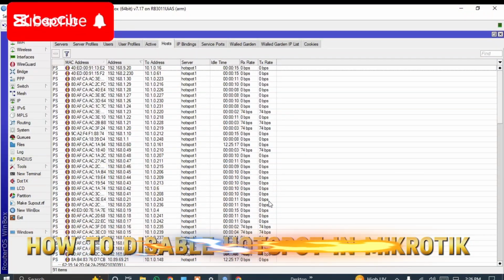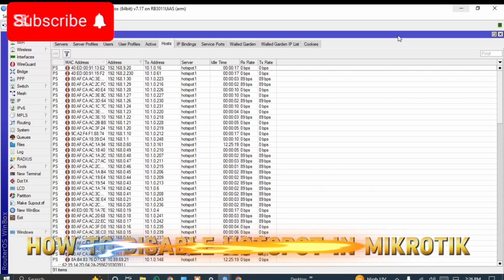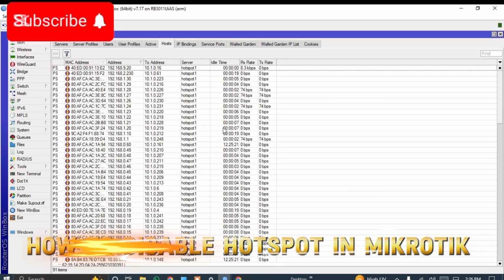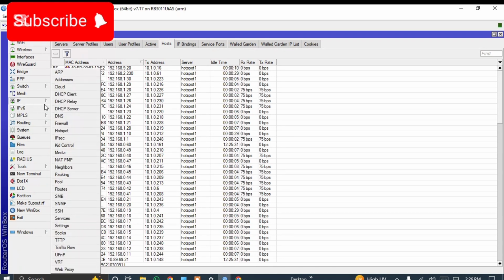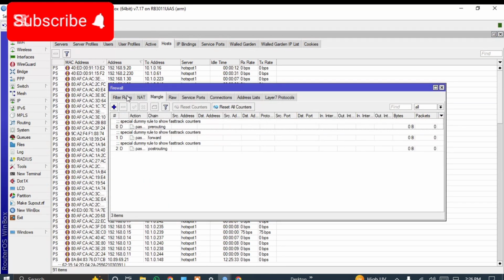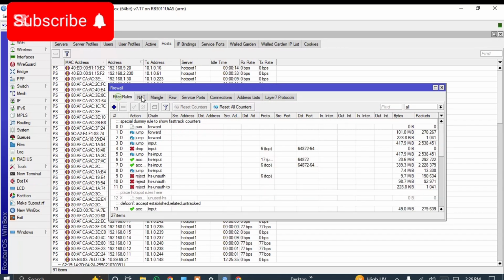How to Disable Hotspot Sharing for Customers in Mikrotik: Step-by-Step Guide | Change TTL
MikroTik hotspot block
block hotspot sharing
prevent WiFi tethering
MikroTik firewall tutorial
stop internet sharing
block mobile hotspot MikroTik
MikroTik hotspot tricks
bandwidth control MikroTik
hotspot bypass fix
MikroTik WiFi restriction
user control MikroTik
MikroTik hotspot abuse
Mikrotik tutorial 2025